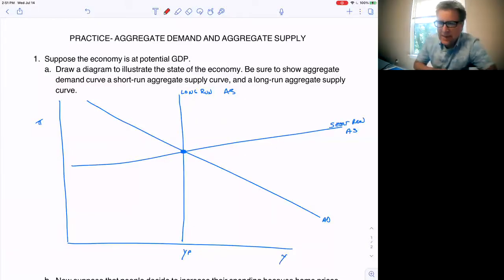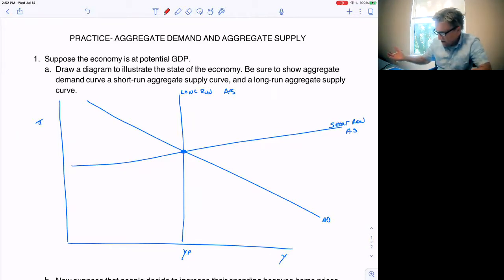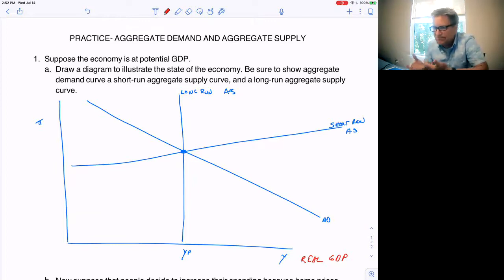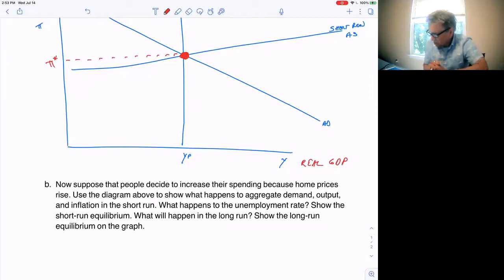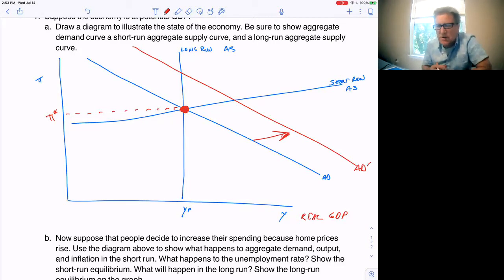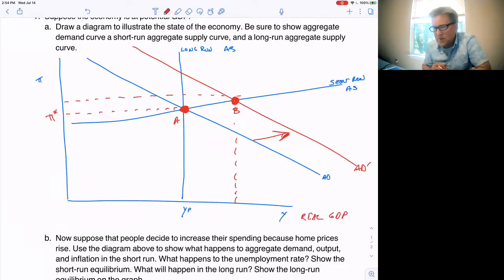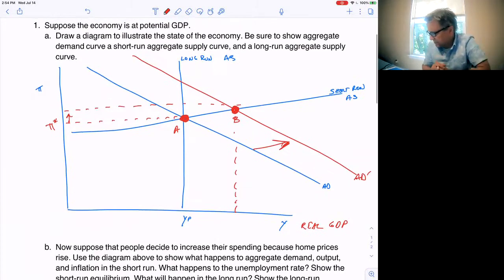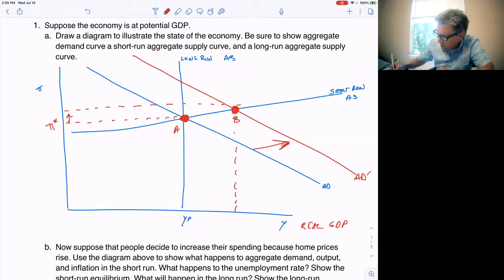Solutions to practice on Aggregate Demand and Aggregate Supply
201 aggregate supply and demand module video 8